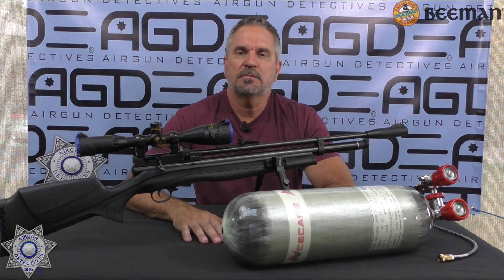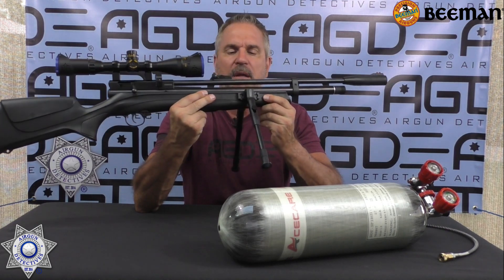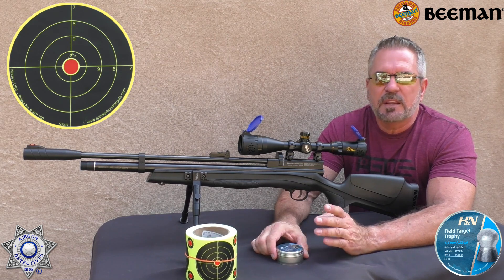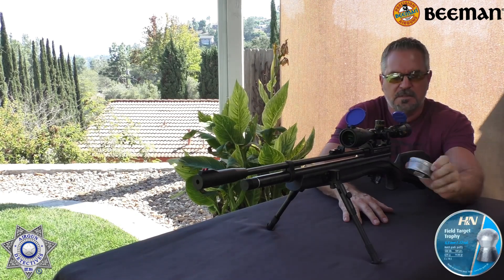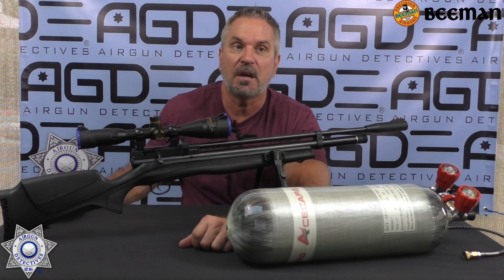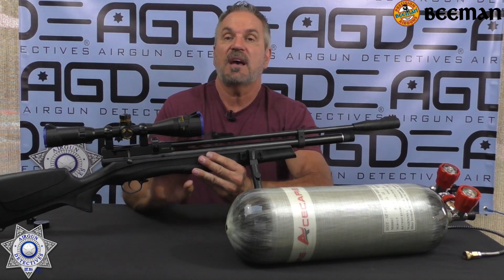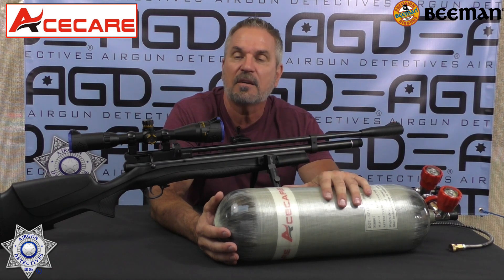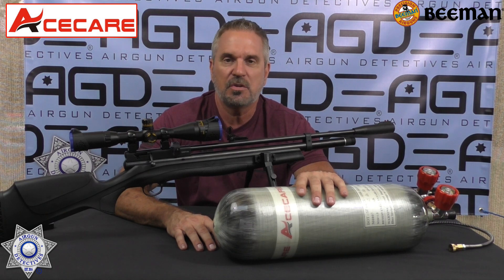"NEW" Beeman Chief II PCP "Full Review"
The all new Beeman Chief II PCP air rifle. This one is in .22 caliber and includes two (2) 10-Round Magazine. This rifle comes in both .177 and .22 caliber. We give you a close-up look and show you the performance. This just may surprise you.
Acecare dot Certified Scuba Tank 6.8L/416 Cu.in. 4500 psi PCP Air Tank
Acecare DOT Certified 6.8L OR 9L 30MPA Paintball PCP Tanks Scuba Diving Carbon Fiber air Cylinder with gauged Valve
Beeman Chief II PCP
H&N FTT 14.66 gr
H&N Baracuda Green
H&N .22 FTF Pellets
Shooting Glasses